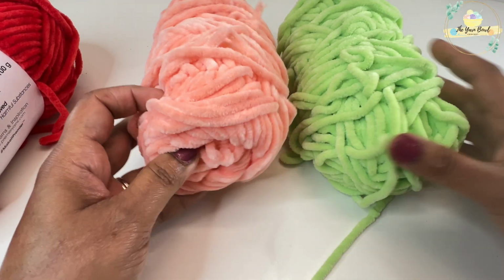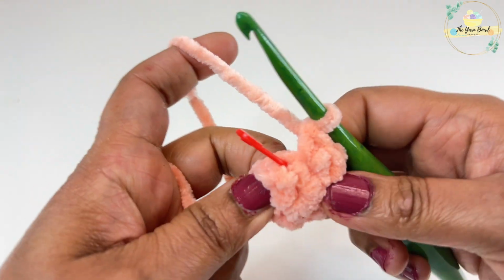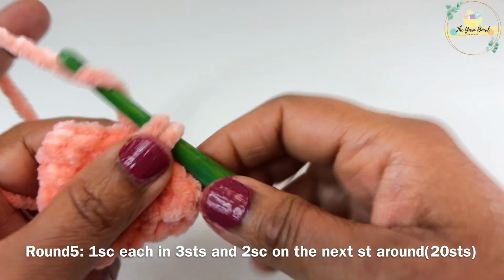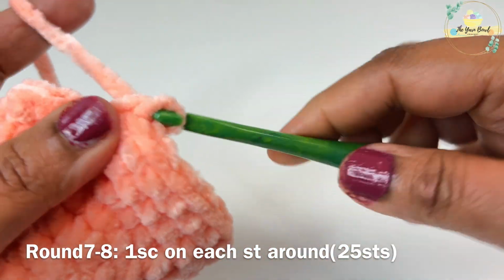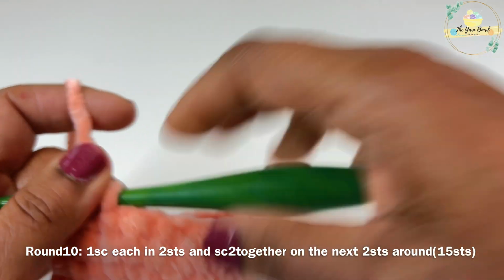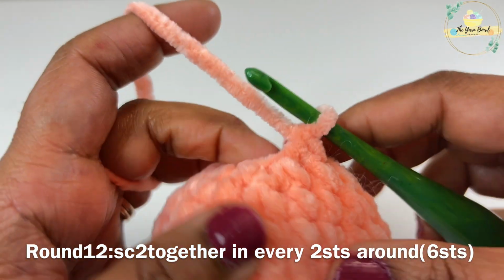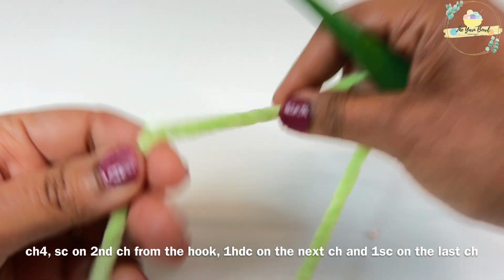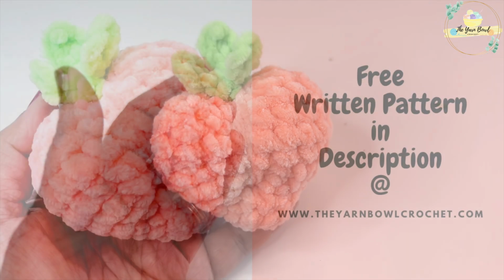Crochet Peach | Amigurumi Peach | Easy Crochet Tutorial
Hello Everyone !

In this video we will see how to crochet these cute Peaches

Materials Needed:

Yarn: Parfait Chunky
Colors: Peach, Keylime
5mm Crochet Hook
Scissors
Stitch Markers
Polyfill
Safety Eyes